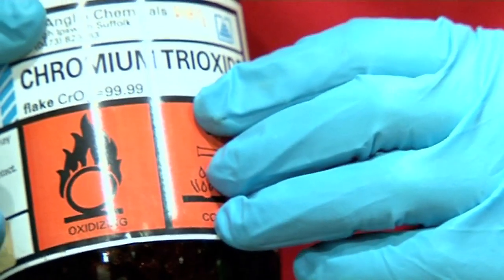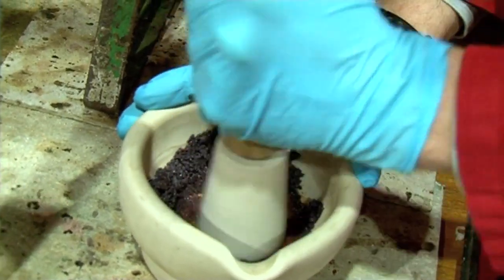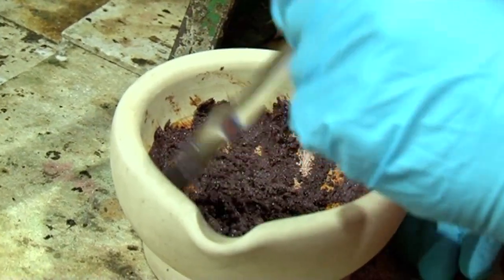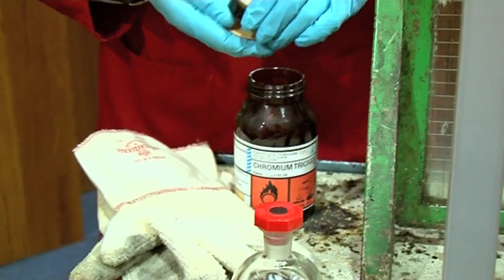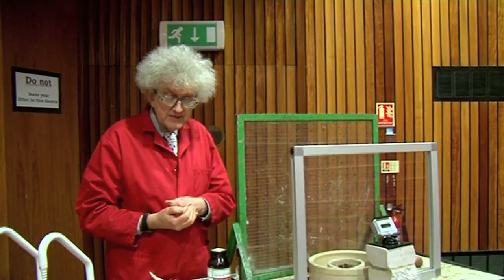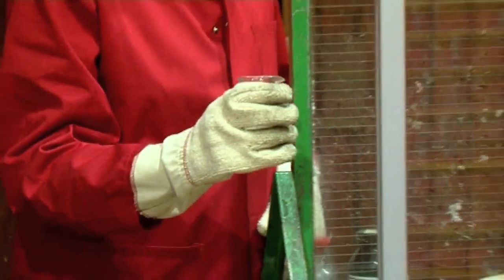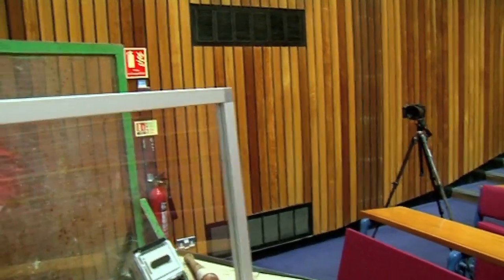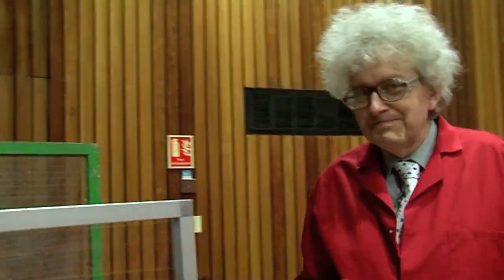Chromium Trioxide (FAIL) - Periodic Table of Videos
The Professor shows us a tremendous reaction - but forgets to switch off the department smoke alarm.